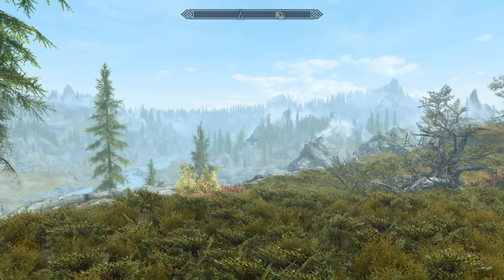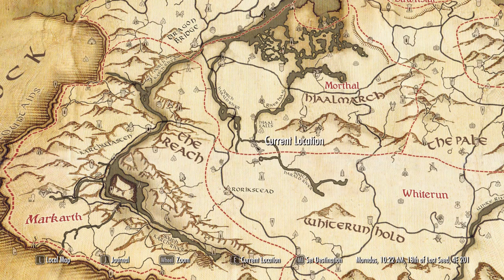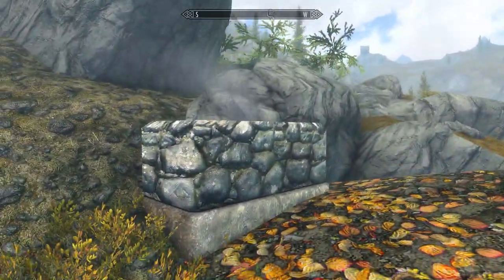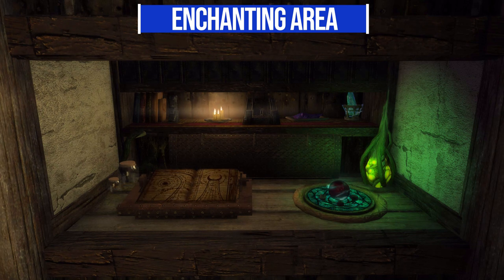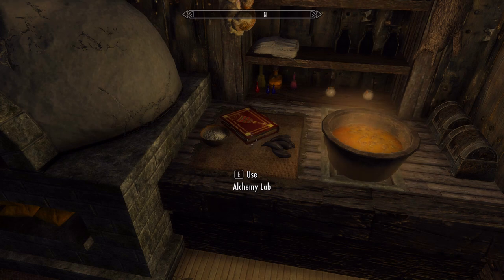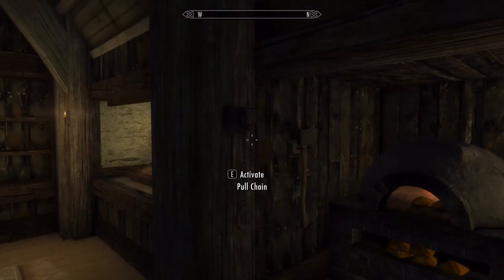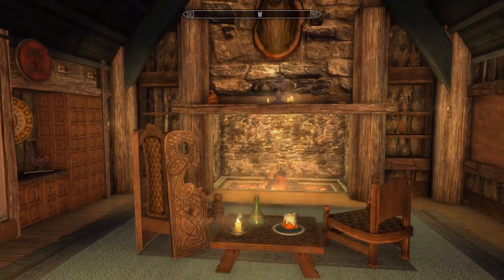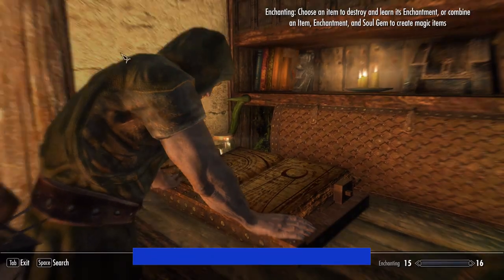Skyrim SE Mods - Oldhollow Chalet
Welcome to my Skyrim Mod spotlight series where i'll be having a look at some of the cool new mods coming out for Skyrim SE.

In this episode we're looking at the Oldhollow Chalet mod, which adds into the game a lovely new player home.